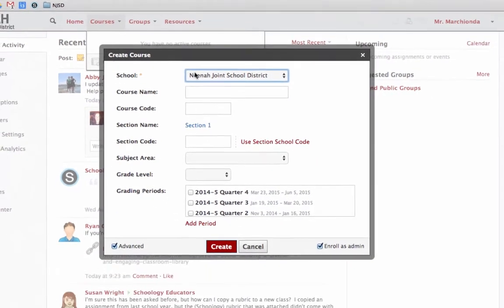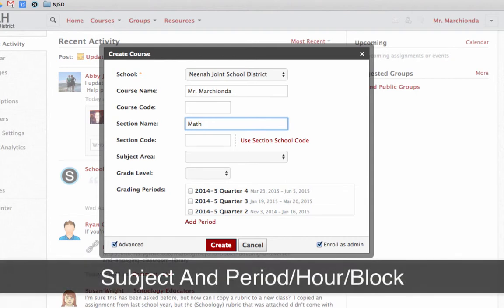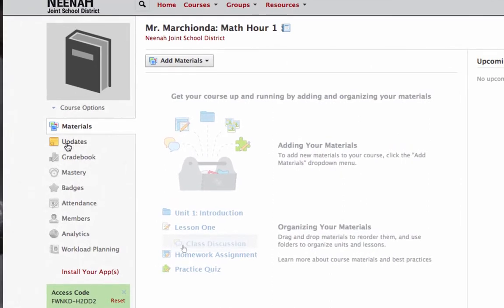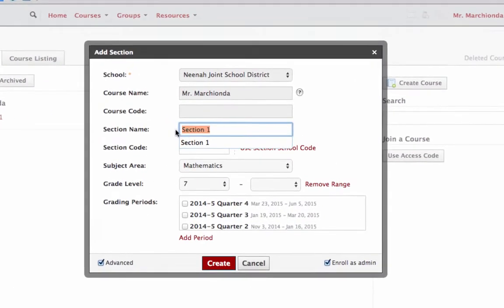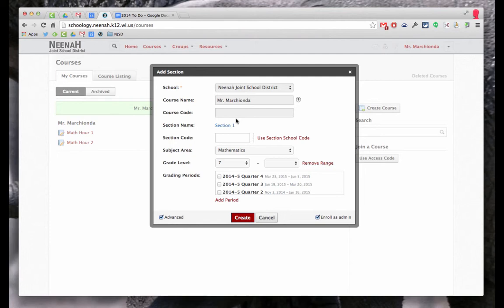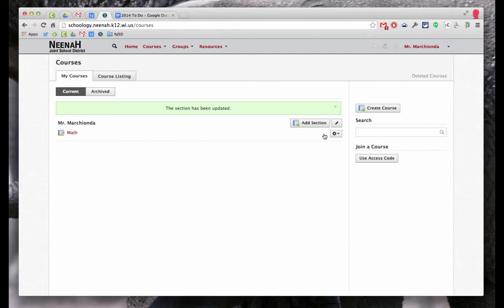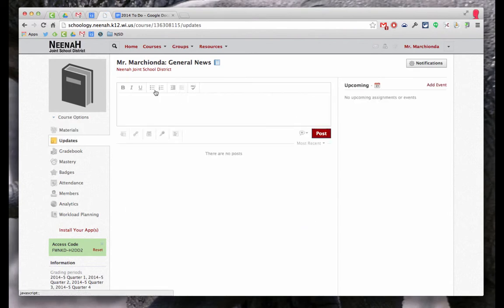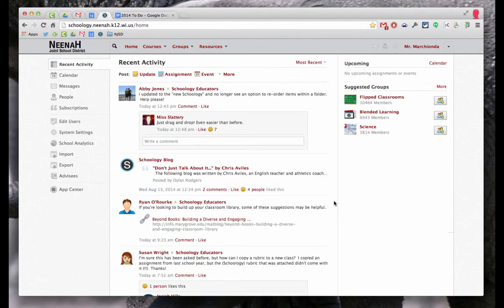Schoology - Creating a Course